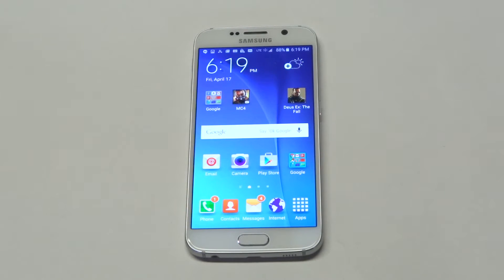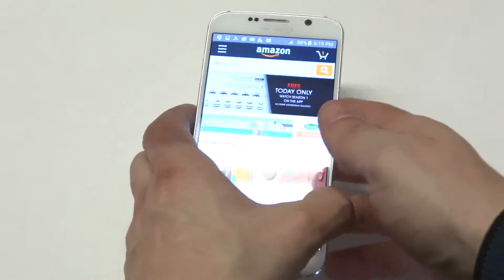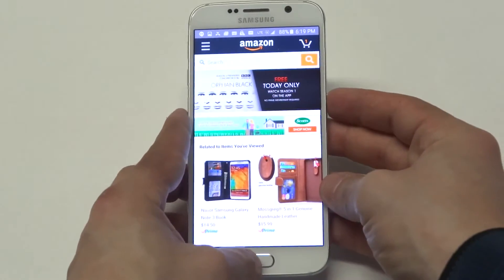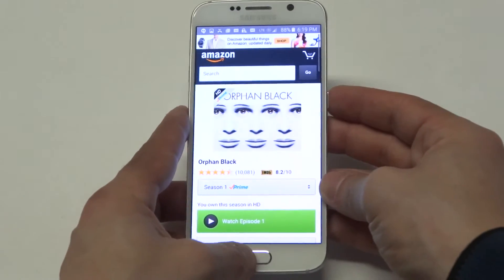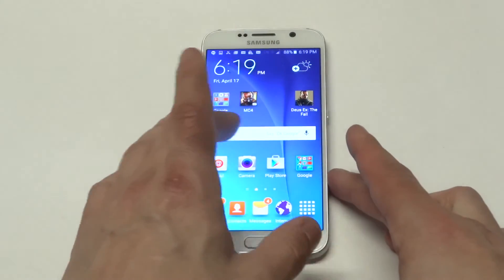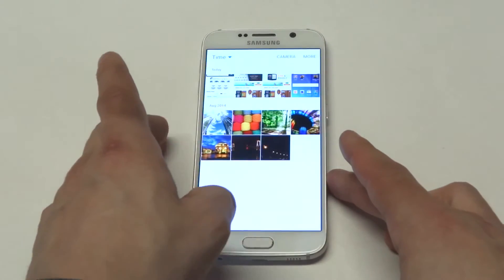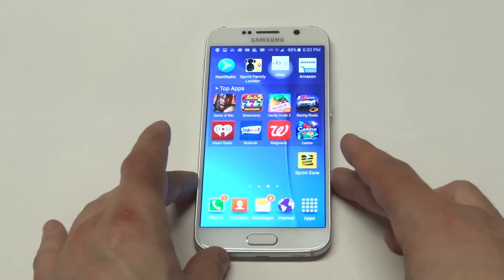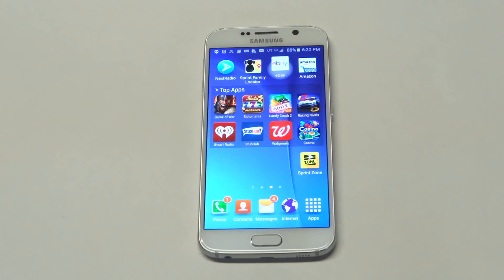How To Take Samsung Galaxy S6 Screen Shot / Capture / Print Screen - Fliptroniks.com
Best Galaxy S6 Case
Best Galaxy S6 Edge Case
Best S6 Wireless Charger
Best S6 Charger

Taking a screen shot on your samsung galaxy s6 is pretty simple. First whatever web page you want to save get it ready and simply hold the power and home button simultaneously. You should hear a clicking noise that lets you no the screen shot on your galaxy s6 was taken. To double check it worked you can simply go to the gallery on your galaxy s6, and in there you should see your saved screen shots.